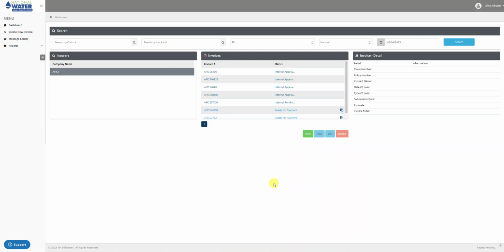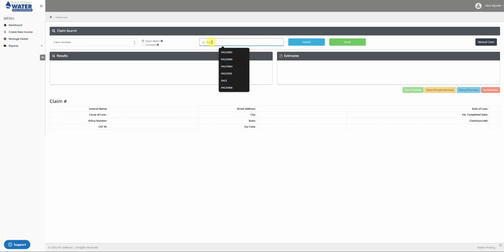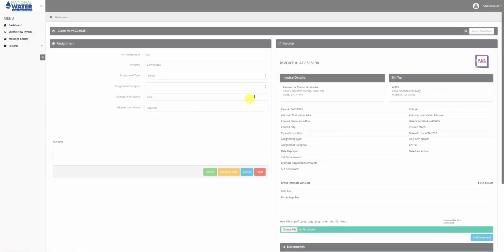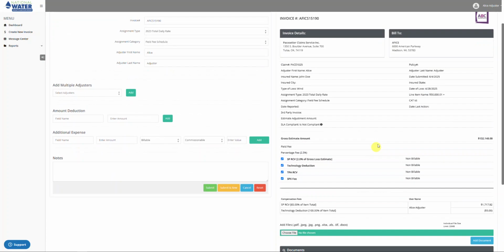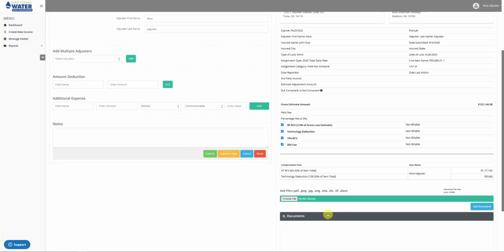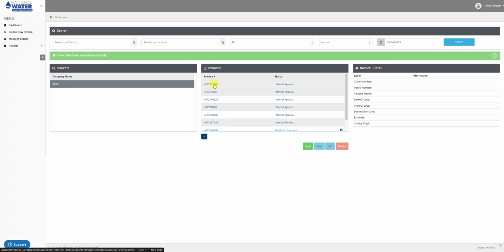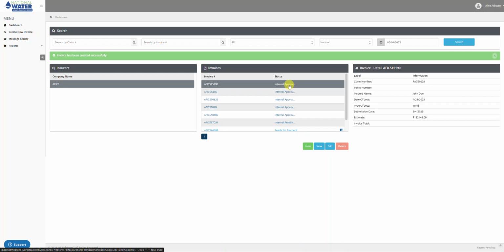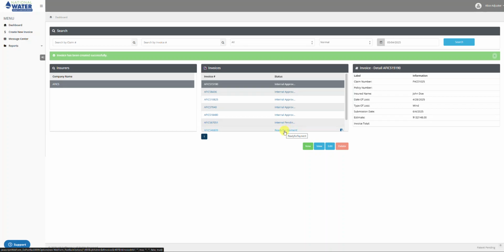PCS VIP Invoice Training Creating A Basic Invoice